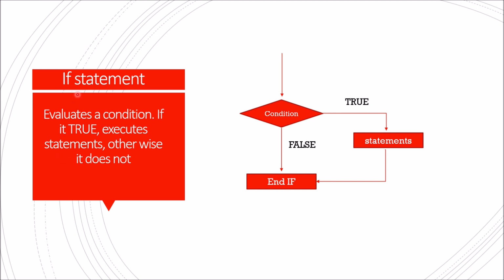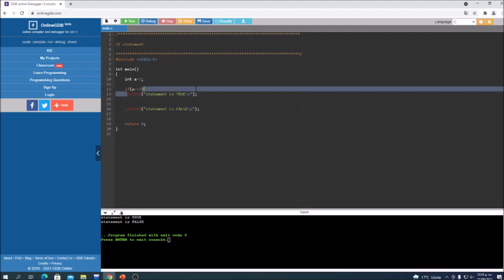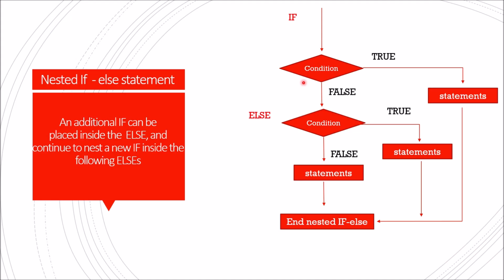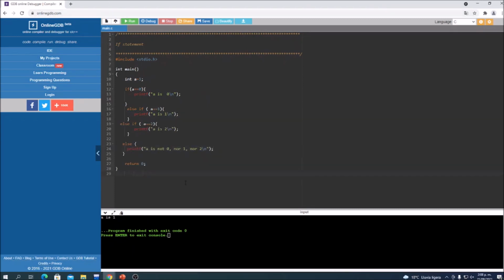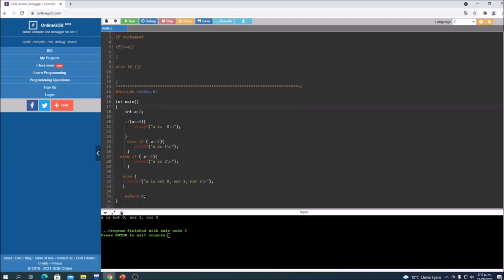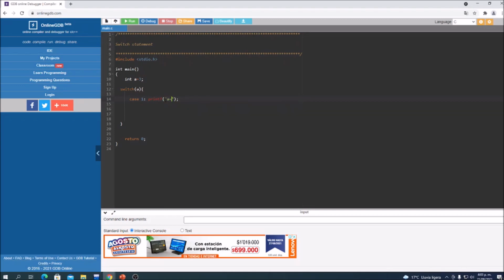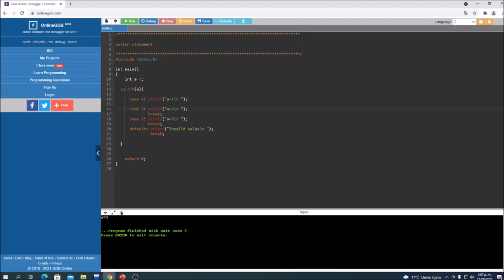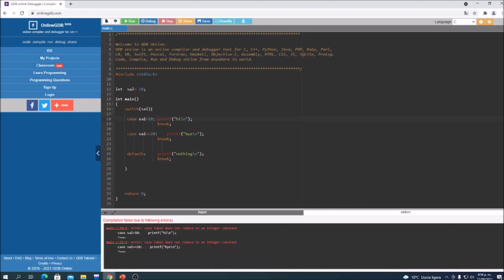17.Decision making statements: IF/ELSE-SWITCH